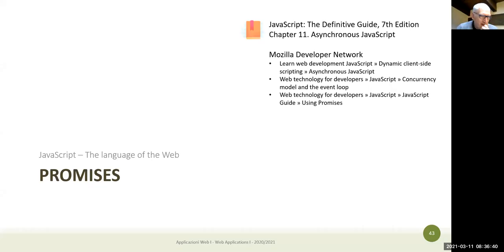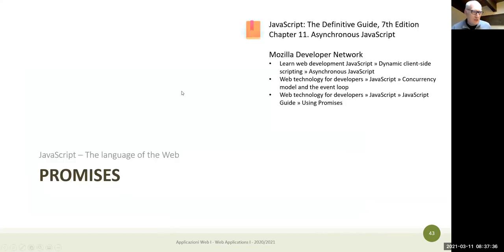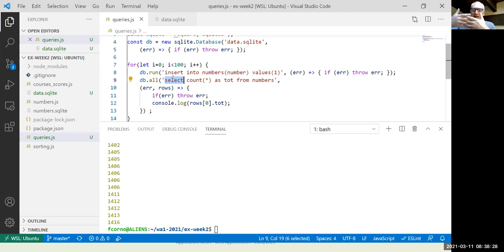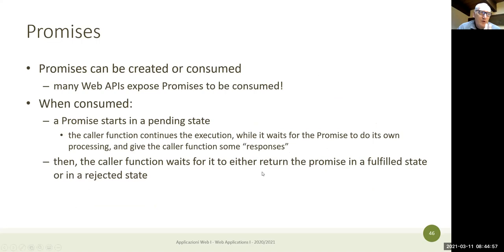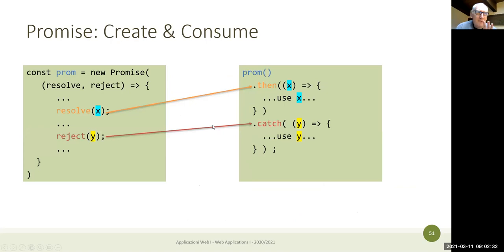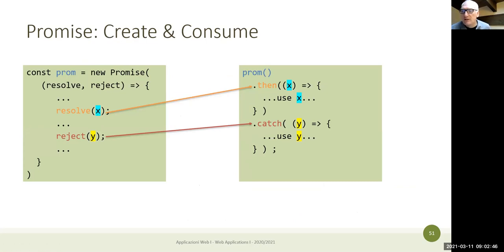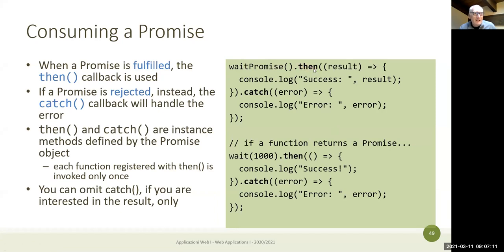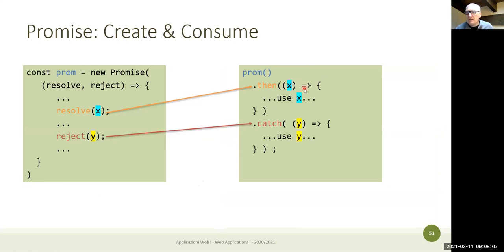WA1-2021-L07: Promises, async/await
Lecture 07, date 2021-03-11: Promises, async/await.